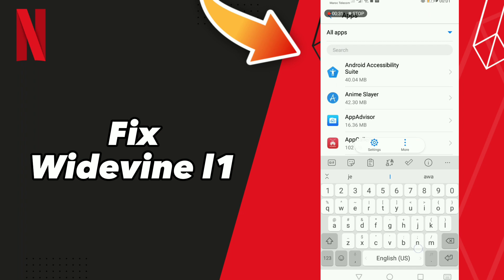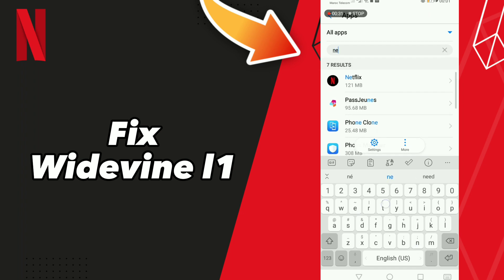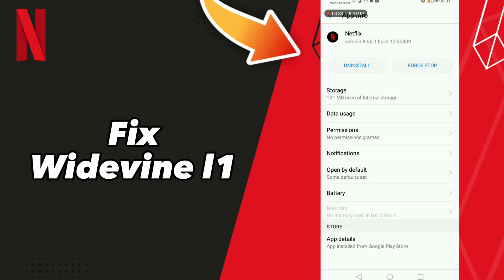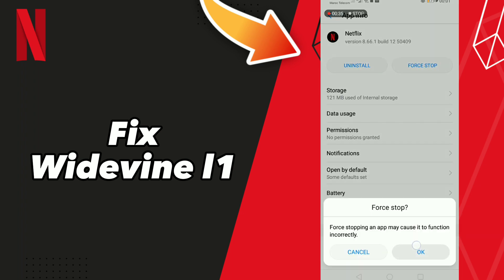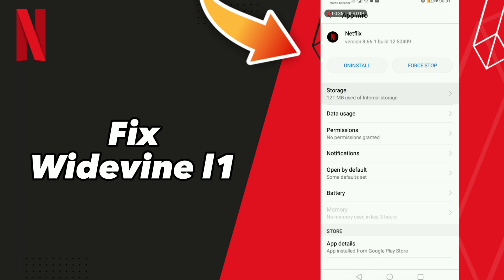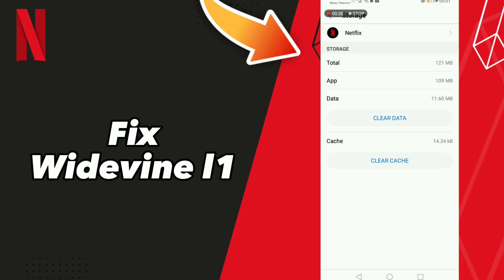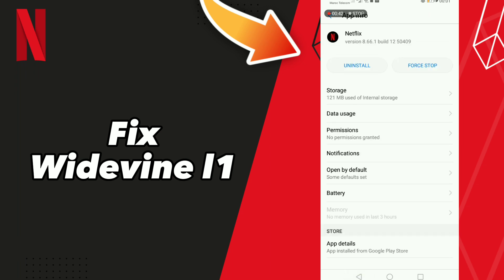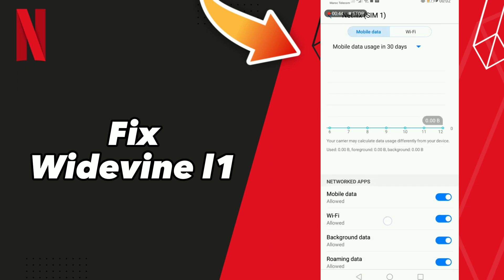How to fix Widevine l1 on Netflix